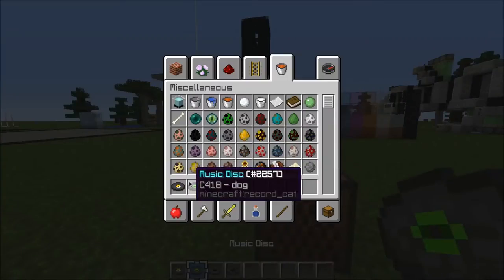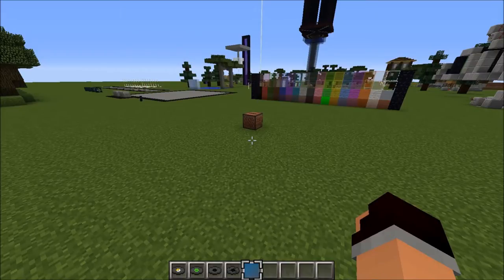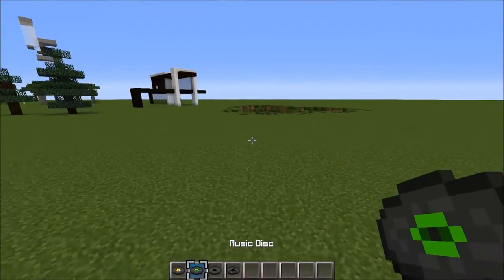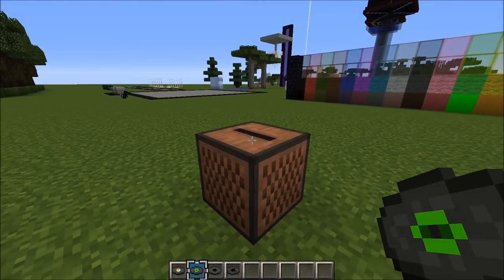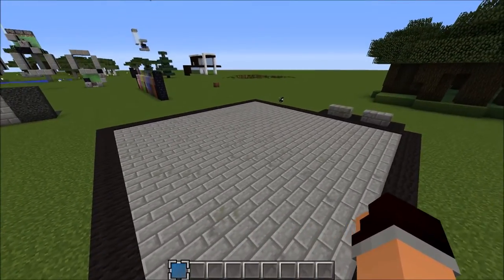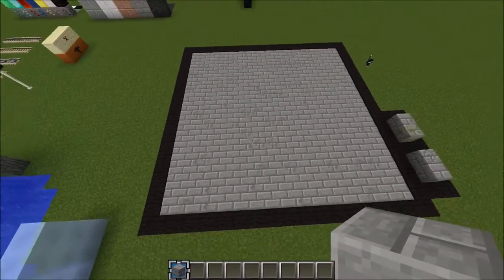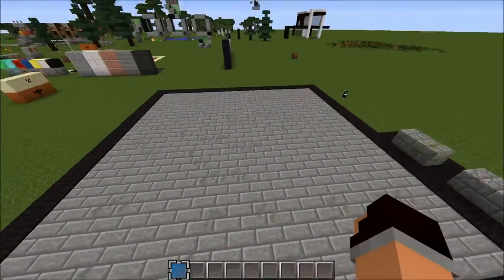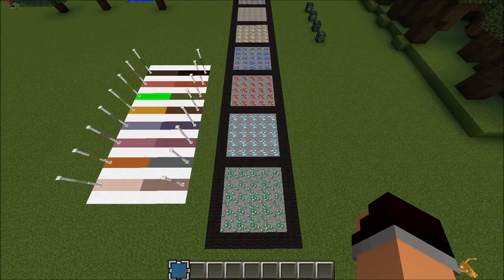SCDT | Random Blocks and More! [v1.6]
This time around, we look at some new world records, and out of the blue comes a new mechanic from optifine, the discovery of random blocks. Its only a matter of time though before i convert the pack to vanilla, because otherwise we'll miss out on all the new 1.10 features!

The links to all the things i used can be found in the section below!

This resource pack is heavily Optifine reliant, and you will only experience about 40% of its features without it.

Finally, below are a list of credits to the makers of some of the content used in this pack, i do not own a lot of this, and don't make a penny from using it!

• Ladder

• Ender pearl
• Cod
• Salmon
• Clownfish
• Pufferfish
• Rotten flesh

• Wooden logs
• Lava bucket

• Bedrock
• Stained glass
• GUI

• All rails

• All custom wolf textures

• Guess

• Endermen "stare" sound
• Endermen "scream" sounds

• Remix of the Sweden disk